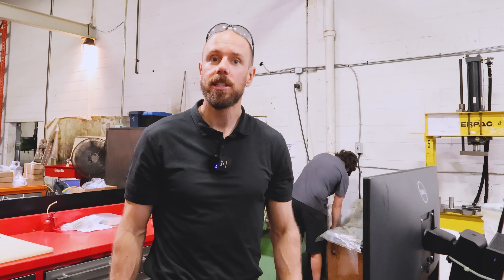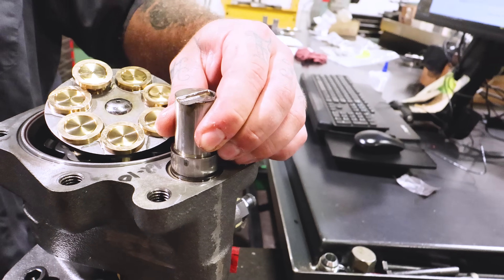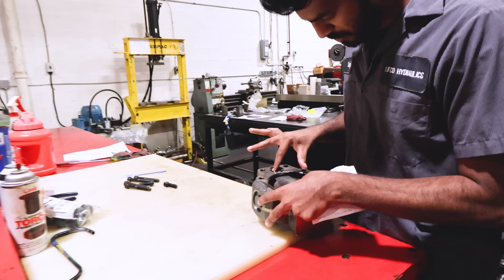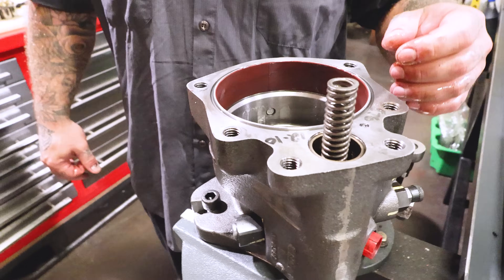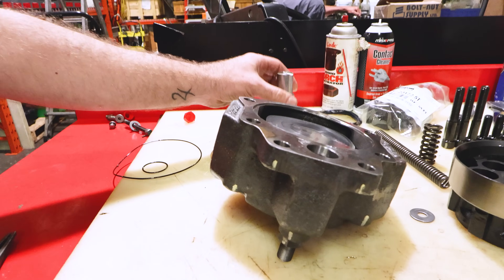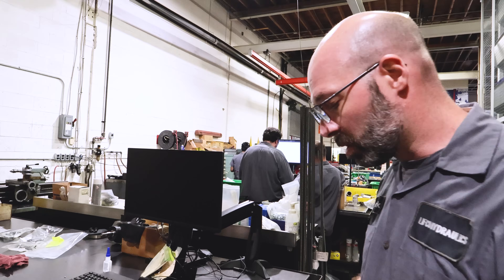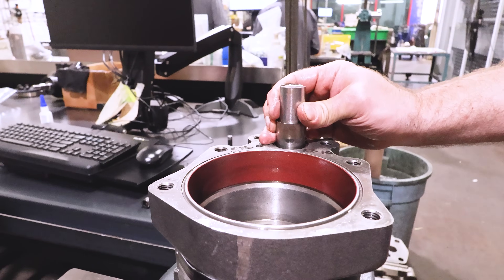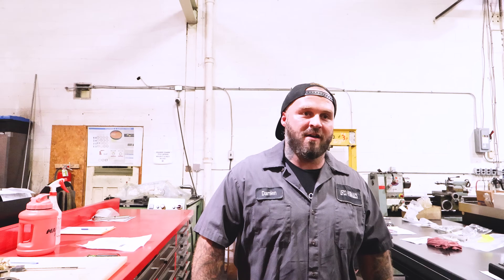We Fixed a $7000 Pump Using Only $500 Tools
Giving a newer mechanic the tools to inspect this PAVC65 piston pump. What happened to it? And can it be repaired in the shop? He is definitely in the thick of it.

Timestamps:
0:00 Intro about new tech working on a pump for the first time
0:07 PAVC65 explaining we need to take apart and repair it
0:15 Top housing coming off
0:20 tech sees big ding in the servo piston
0:36 Demonstrating what happens
0:47 Asks another opinion from a head tech
0:54 Asks an engineer for his opinion too
1:13 Checking the pistons for wear
1:17 Inspecting the port plate and finds a ding
1:34 Mark comes in to check the barrel
1:48 Finds cavitation aeration on the port plate
2:00 Servo piston needs to be replaced because of the groove in it
2:10 Swash plate has damage
2:19 Inspecting the main housing and brass sleeve
2:37 Explaining clearance and leakage
3:00 Hunting explained
3:21 Asking you to subscribe and letting you know the next steps the mechanic will take